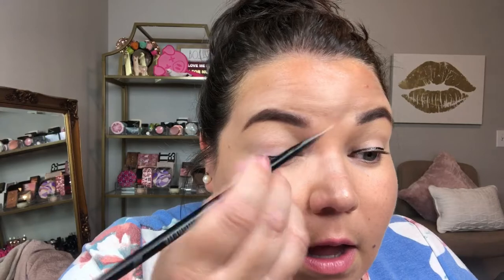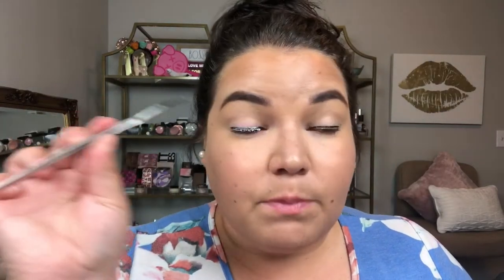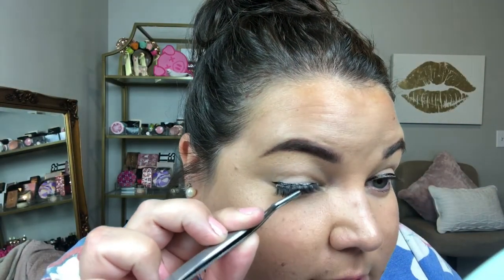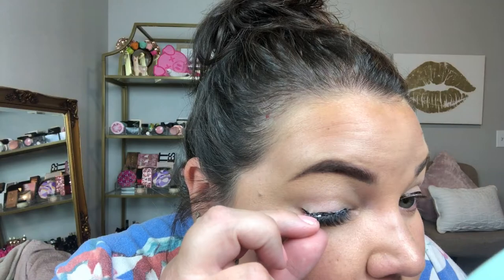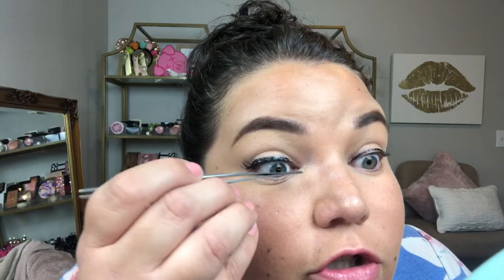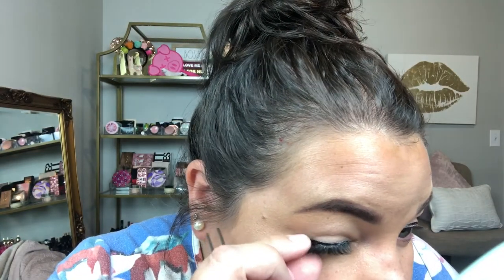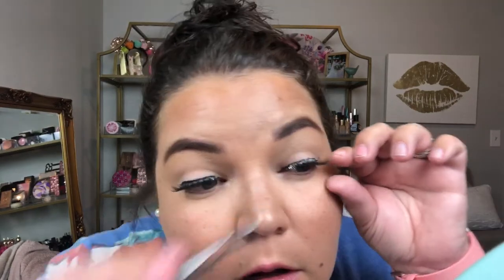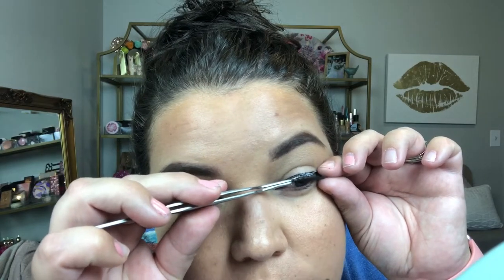Easiest way to apply FAKE LASHES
ITS MY RAYE RAYE STARTED THIS ❤️

💕💕make sure your play back video settings are set to 1080p or 4K!! Top right corner - click 3 dots- and click 1080p or 4K! 💕💕

🌿🌿🌿 Young Living 🌿🌿🌿

🦄🦄 Hi!! I am obsessed with make up and beauty products! I am also a stay at home mom to two little boys, William and Remington👦🏻🧒🏼 I’m married to Ben who is a small town doc👨🏻‍⚕️ and we live in a little farm town in Idaho 🐄 We have 2 adorable basset hounds named Tallulah 🐶 and Jack Daniel🐶! We love to camp 🏕 and travel ✈️ and I’ve recently fallen in love with essential oils 🌿 I am that cliche PTO, classroom mom💁🏻‍♀️ but I absolutely love this life and would love to have you follow along! ✨✨✨✨

🌟All opinions are fully mine, this is not a sponsored video🌟